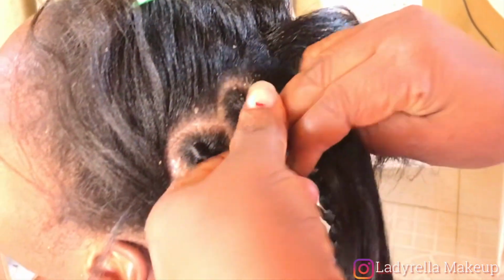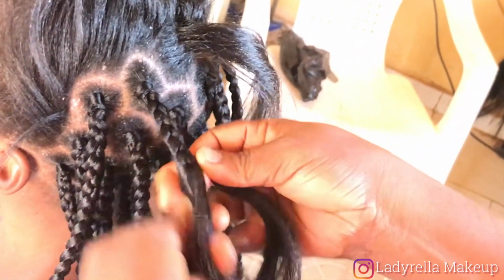HOW TO GRIP THE ROOTS OF BOX BRAIDS || HOW TO MARLEY BOX BRAID 101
This video shows how to braid natural hair from the root of the hair. If you ever wondered how to make braids then this is your go to video. I hope you find it usefull.